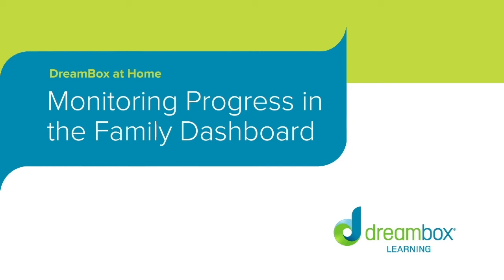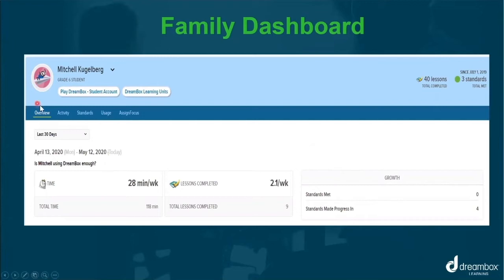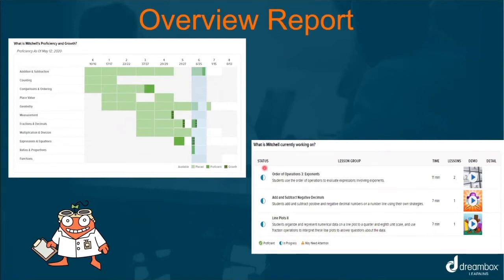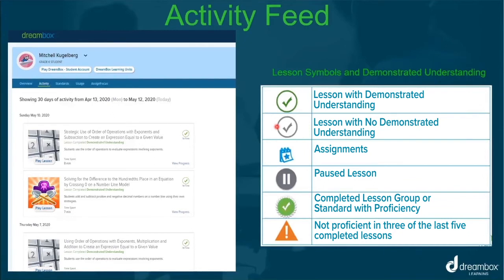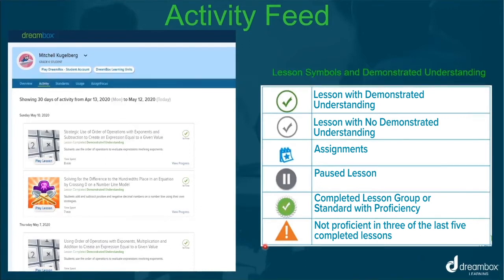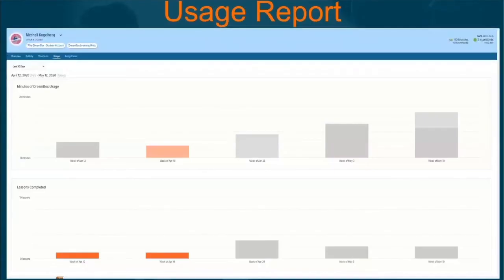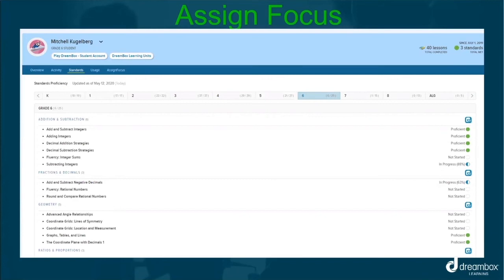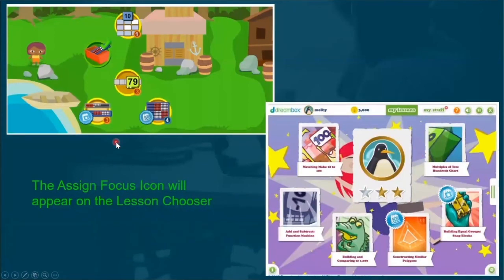DreamBox at Home - Monitoring Progress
How to monitor student productivity and get the most out of your DreamBox Family Dashboard and home subscription. See how much time students have spent on DreamBox Math, how many lessons they've completed, and how they're progressing against standards.